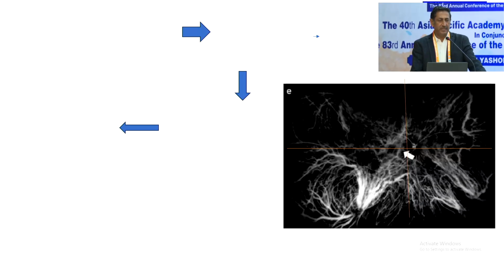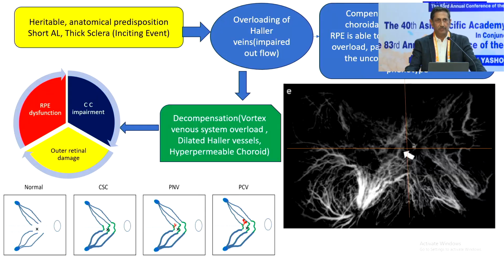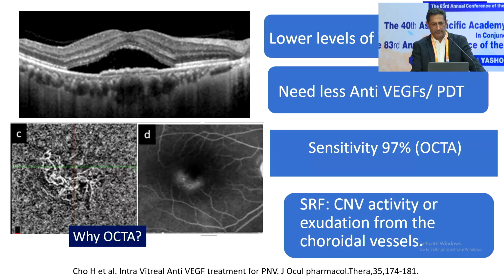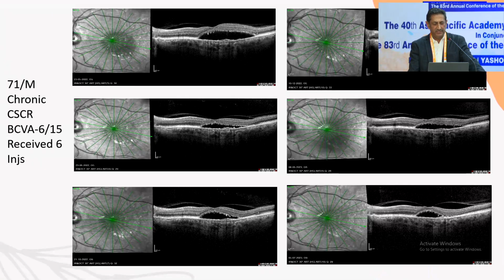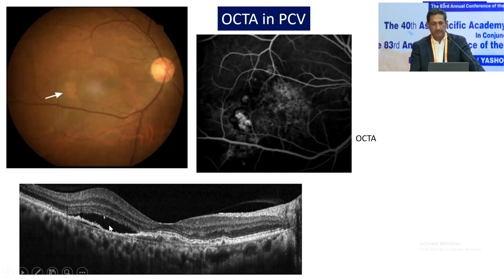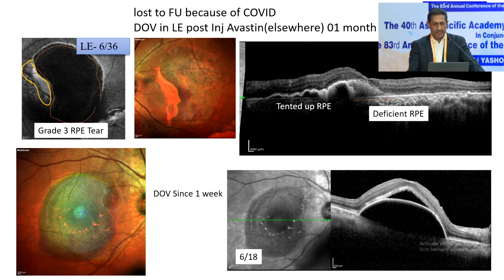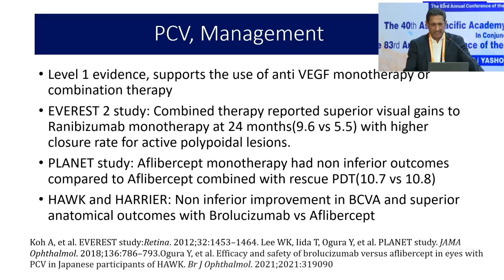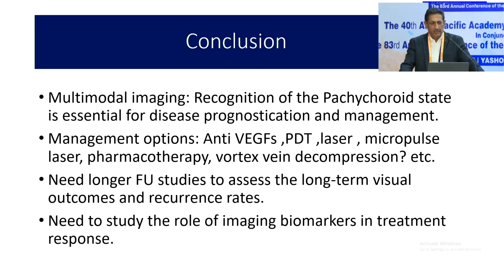AIOS2025 IC168 T Dr Naresh Kumar YADAV The Neovascular Pachychoroid Identifying and Managing Vascula